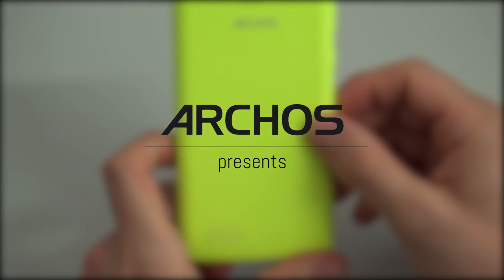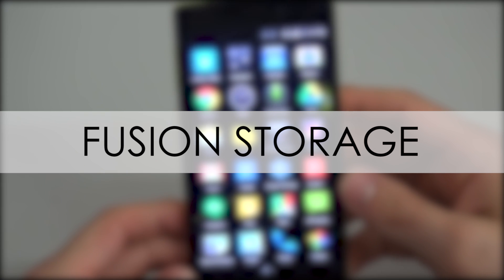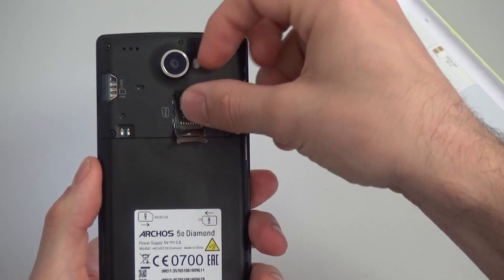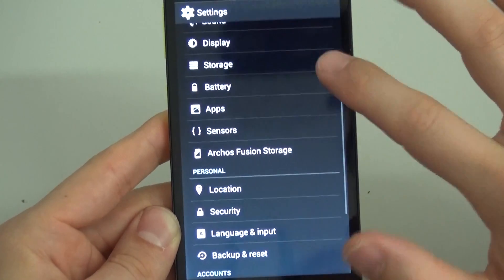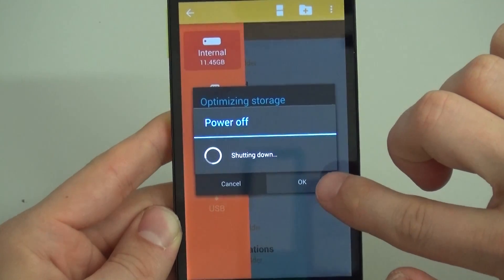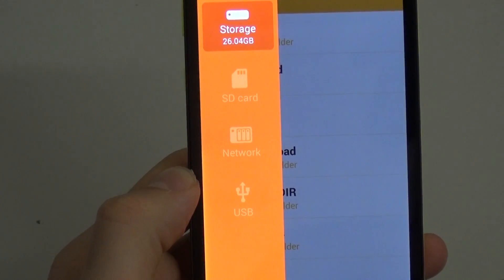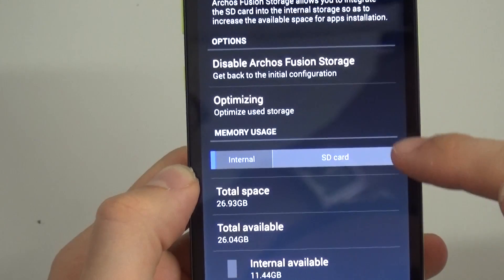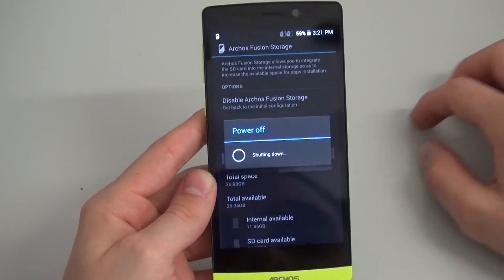Introducing ARCHOS Fusion Storage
Learn more about ARCHOS Fusion Storage, a revolutionary software that seamlessly combines the memory of any micro SD with the internal storage on a smartphone or tablet!